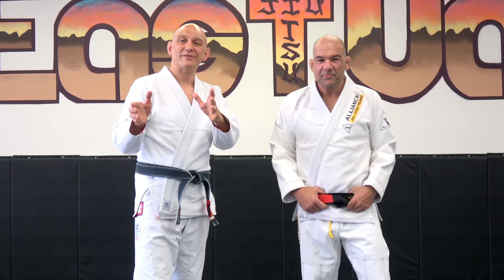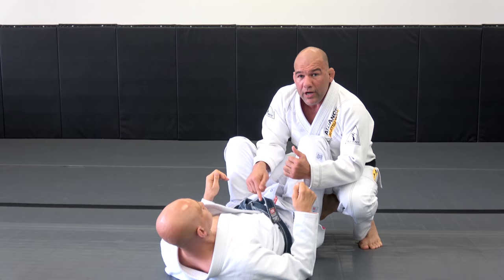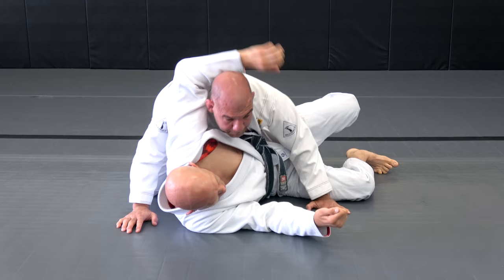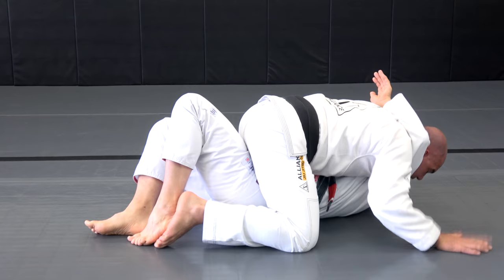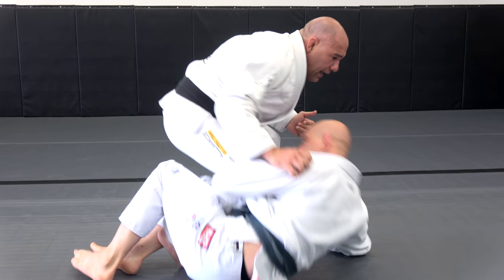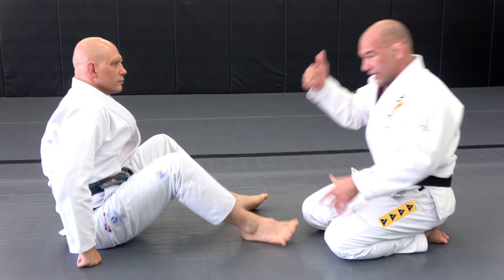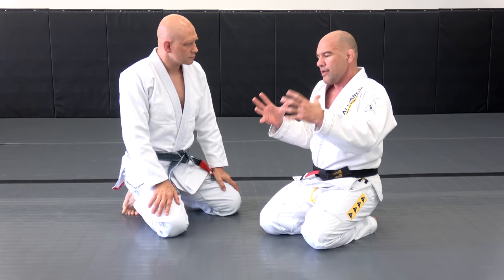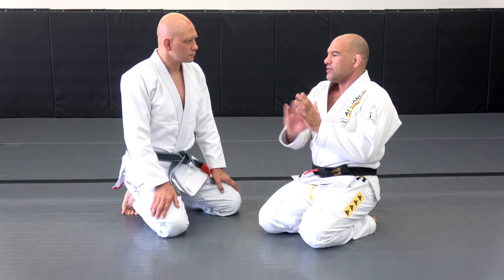How to Connect Your Moves Like a BJJ World Champion, with Fabio Gurgel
BJJ world champion shows you exactly how to connect your moves so you're always one step ahead of your opponentl.  The interview with Fabio referred to in the video is